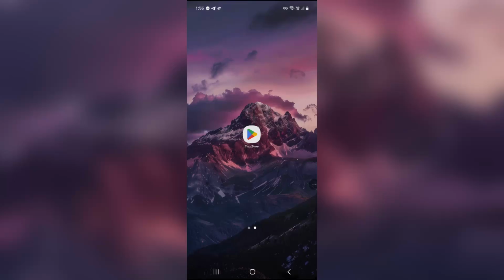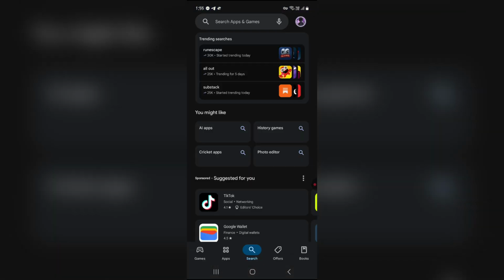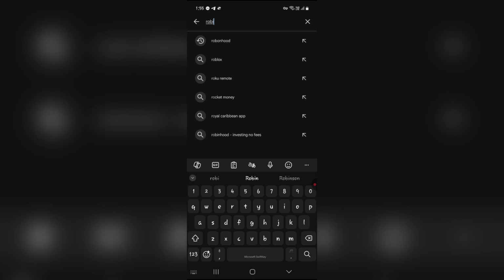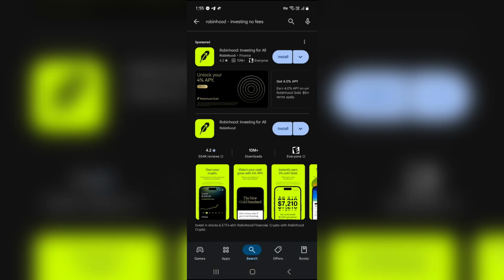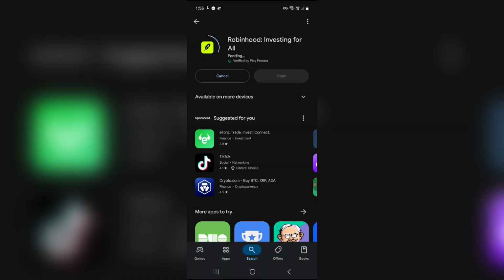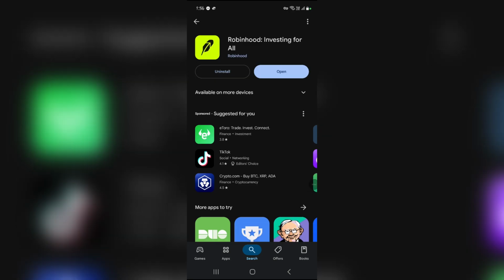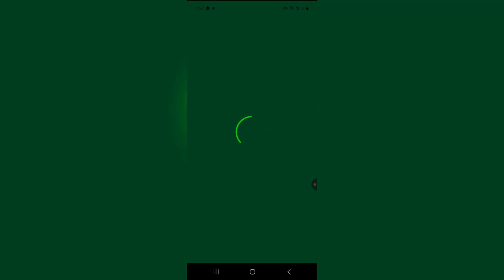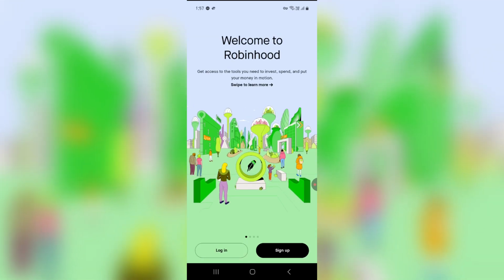How to Download Robinhood App on Android 2025?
Want to download the Robinhood app on Android? This quick and easy guide will show you how to install Robinhood on your Android device so you can start trading stocks, cryptocurrencies, and more in no time. Follow the step-by-step process to safely download and set up the Robinhood app from the Google Play Store.